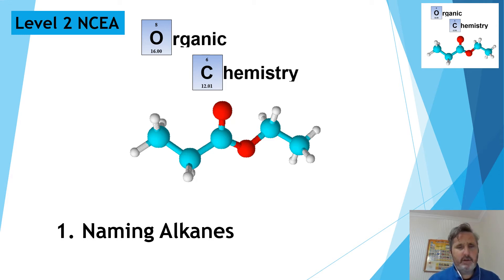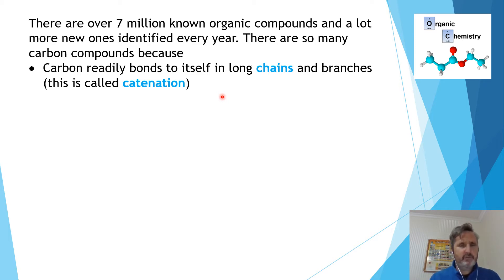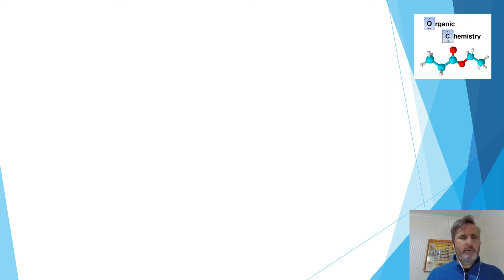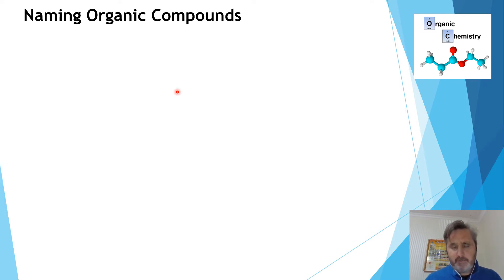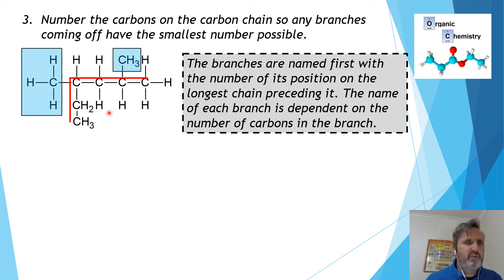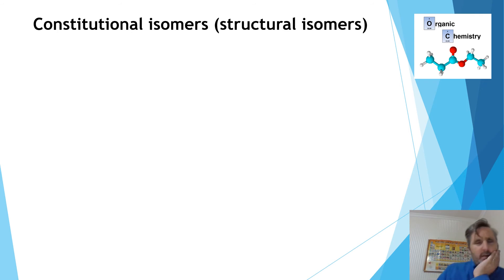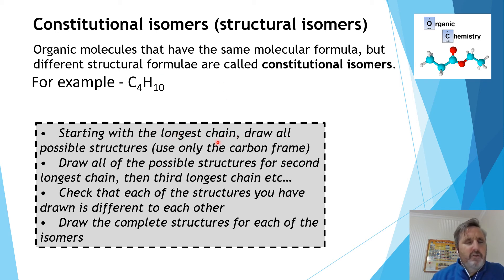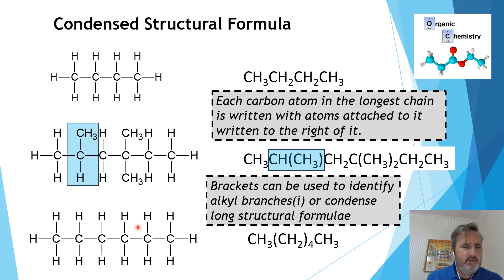Organic Chemistry for beginners - Naming Alkanes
This video is the first video in a series of videos covering a begining high school Organic Chemistry course.
The video focuses on the basics of naming and the isomers  of Alkanes.
The sequence of videos covers the Level 2 Chemistry NCEA course for AS91165.